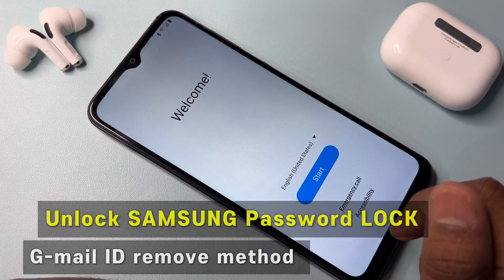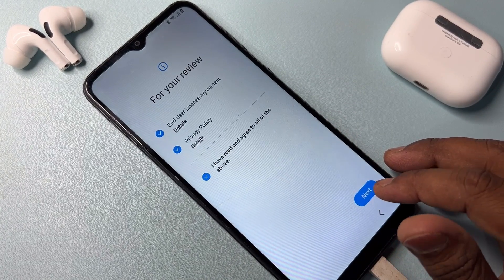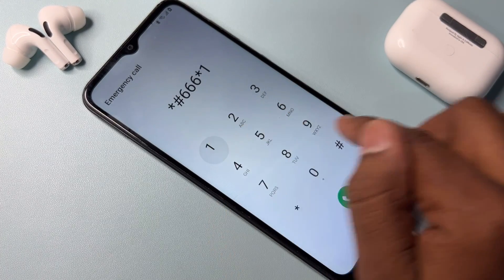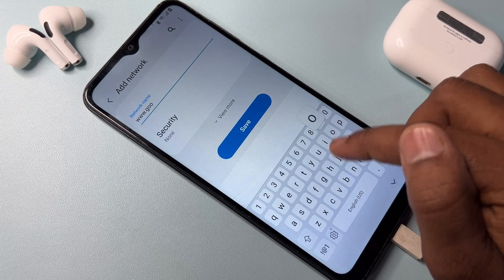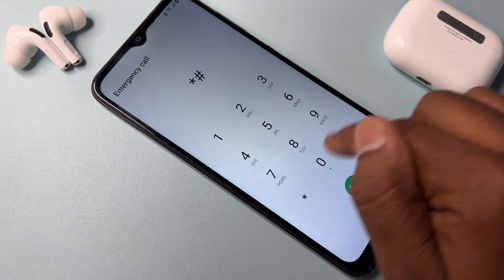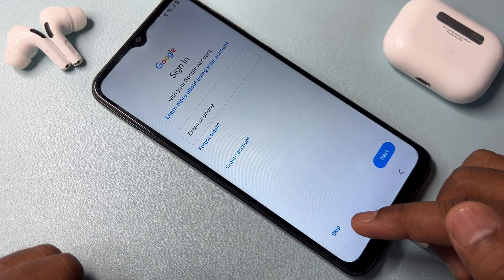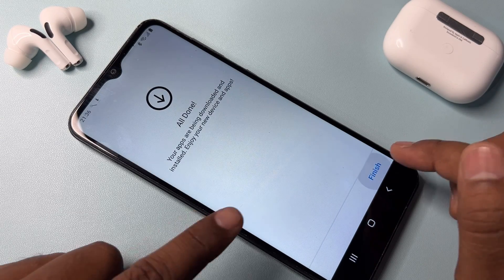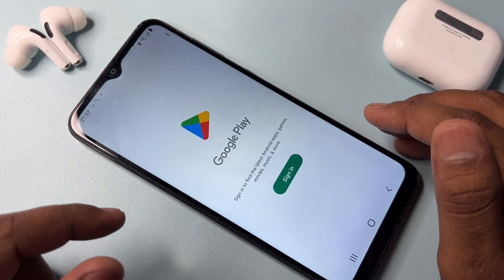Finally Without Pc🔥2024 || All Samsung FRP Bypass Android 12/13/14 Remove Gmail Account After Reset